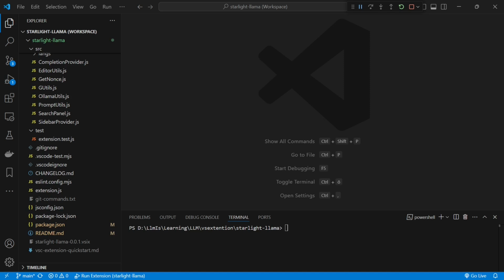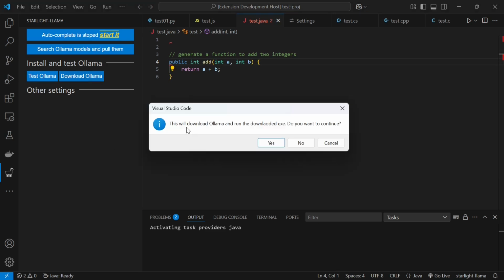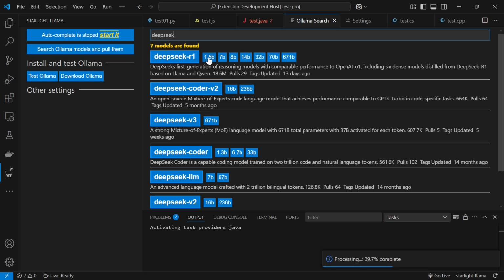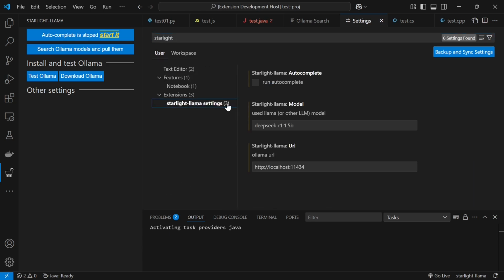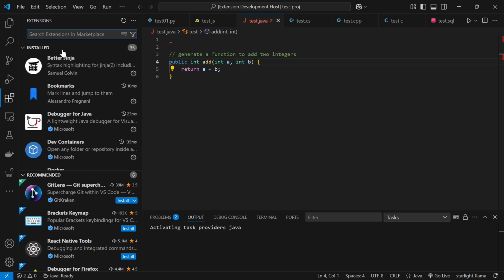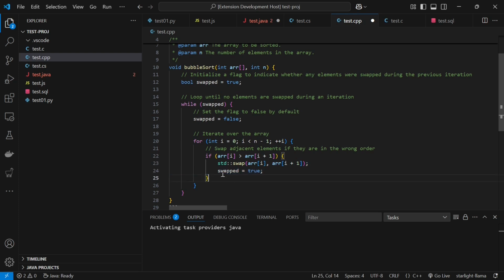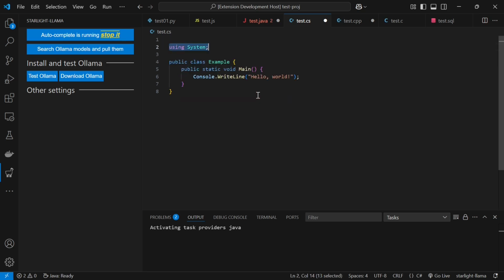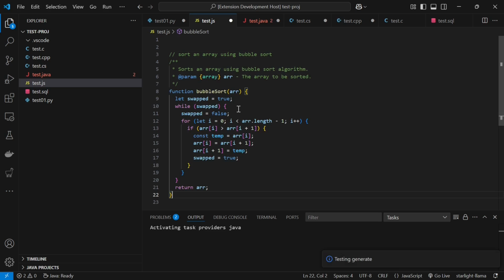Generative AI 05: vscode extension for code generation using ollama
1- Generate function using comments
2- Code completion
3- Installing Ollama and pulling models